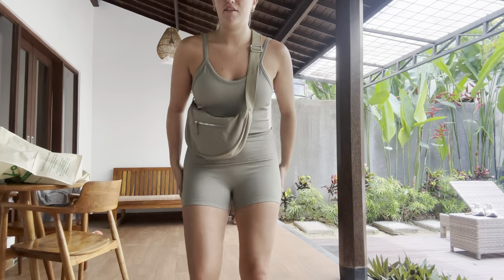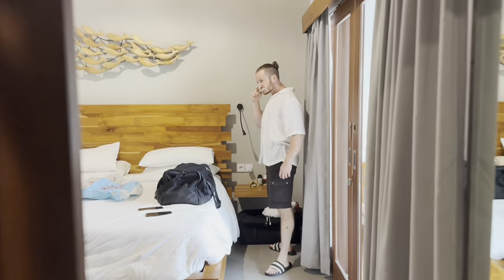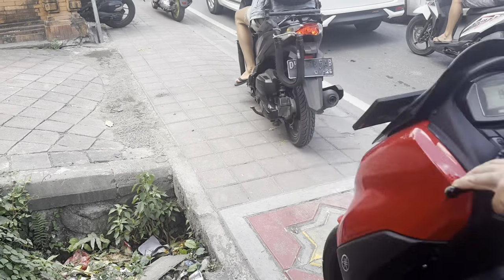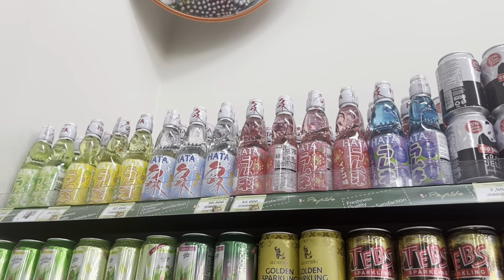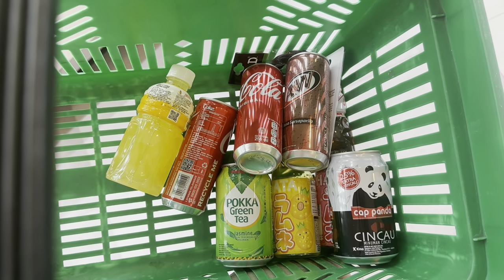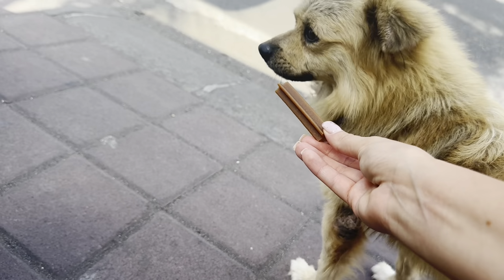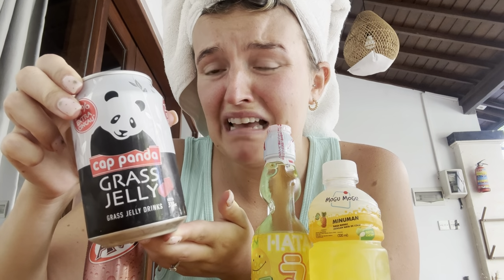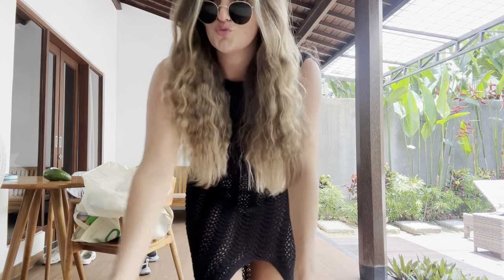A day in the life….BALI edition🏝️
Hey guys! Here’s a random DITL we’ll 2 days since I’ve been in Bali nearly 2 weeks now!! Hope you enjoy🏝️✨